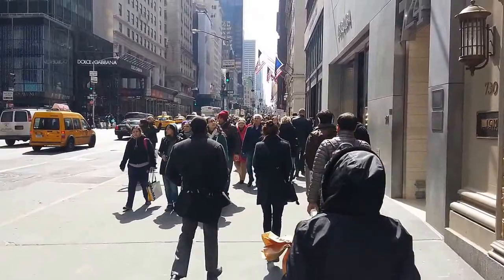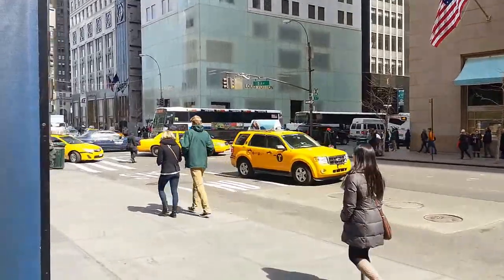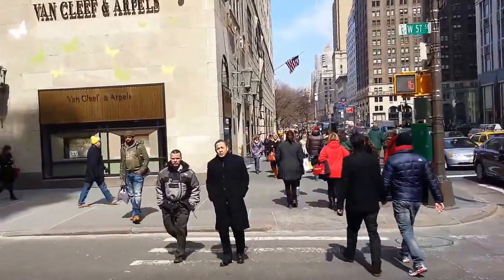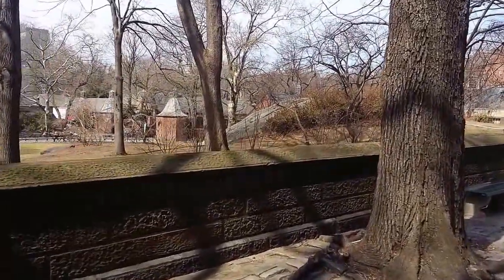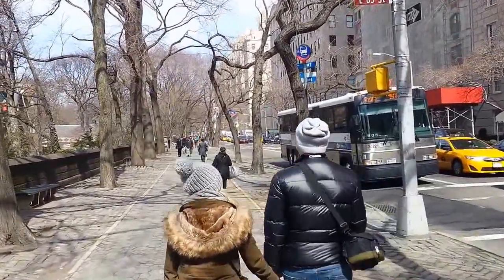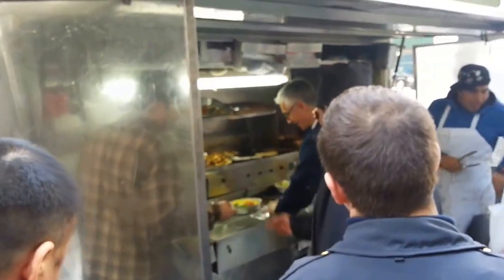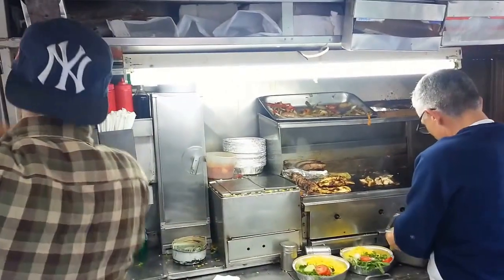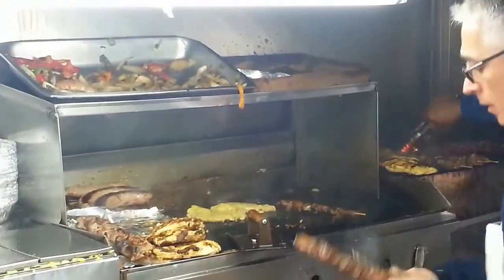Outhouse to Penthouse with Freetoolbox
Walk down 5th Avenue with me as I show you the most expensive real estate in the world as well as the best street food in Manhattan.  While doing so, I talk about how you can use FTB to reach your goals. Peter Wolfing